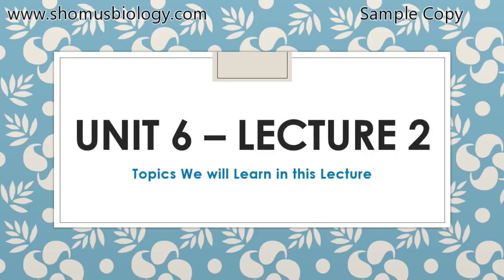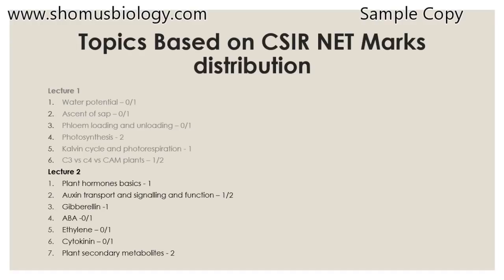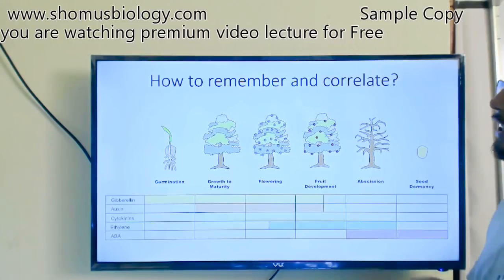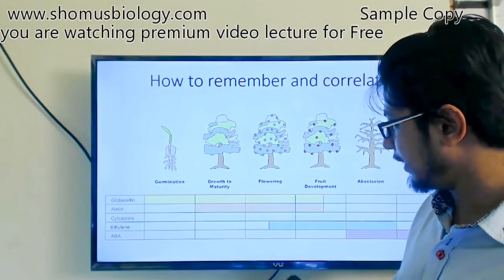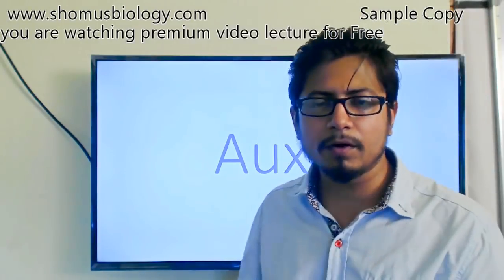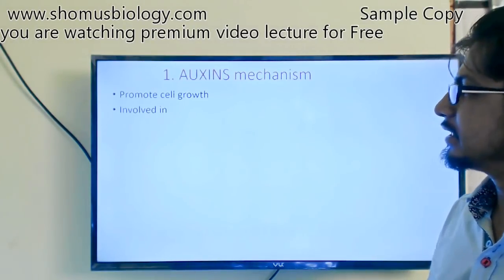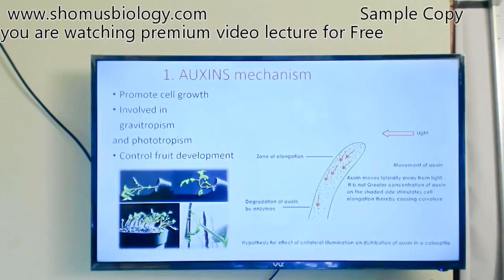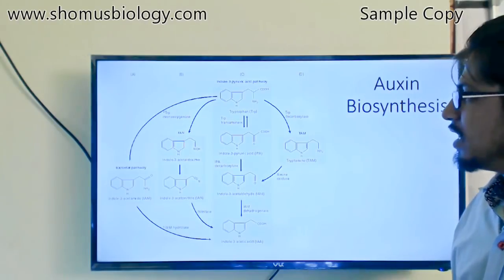CSIR NET life science lectures | Unit 6 Lecture 2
CSIR net life science lecture on unit 6 Lecture 2 - This lecture explains about the csir ugc net life science lecture on unit 6.this is just a demo video about the csir net life science unit 6 which is also known as the plant phisiology lecture. This part of csir net unit 6 lectures talk about plant hormones and plant secondary metabolites and their role in plant growth and plant survival.
Shomu's Biology offers csir net coaching in Kolkata and also csir net online coaching. Shomu's Biology also provides csir net study material package.